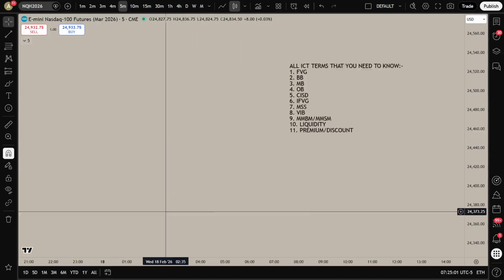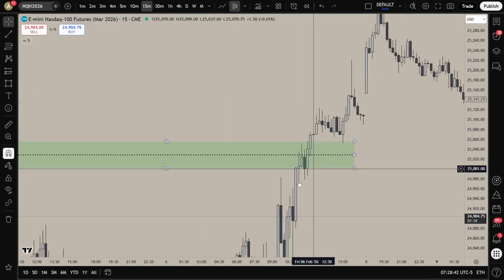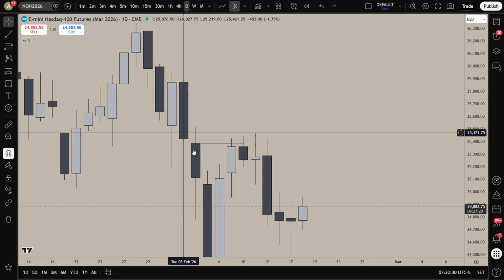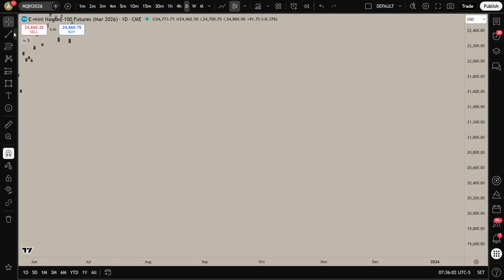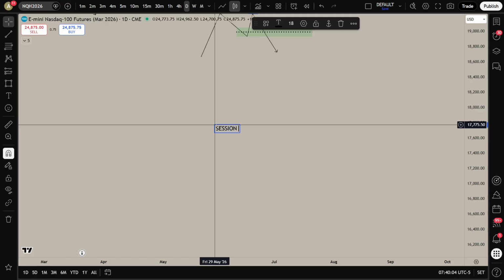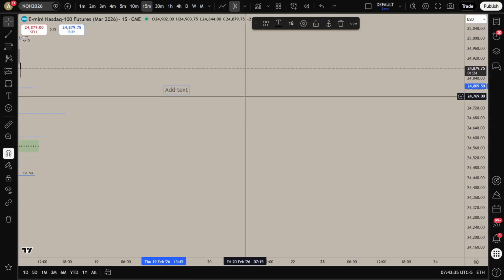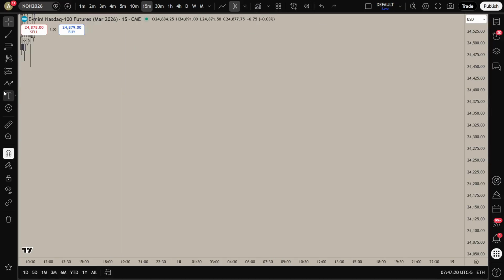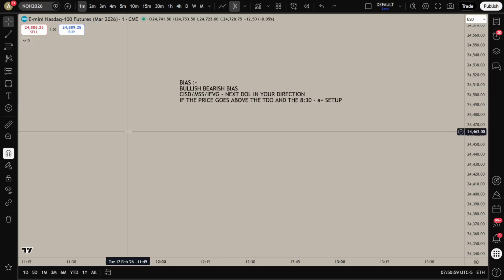EVERY ICT CONCEPT EXPLAINED IN 26 MINUTES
In this video i have explained every ICT concept that you need to know in 26 minutes. Comment if you have any doubt.